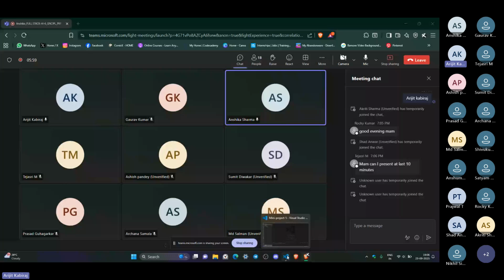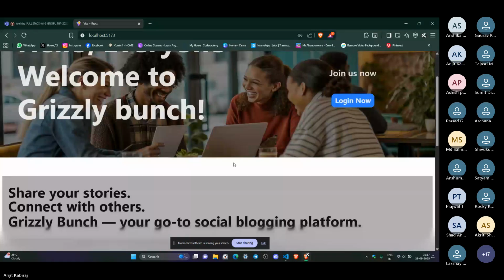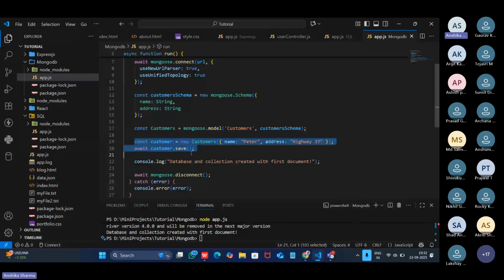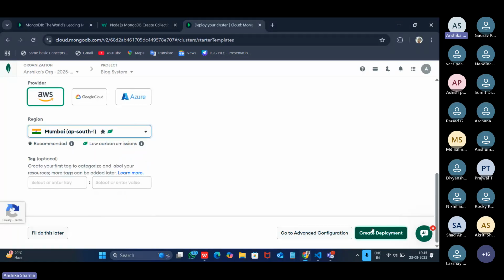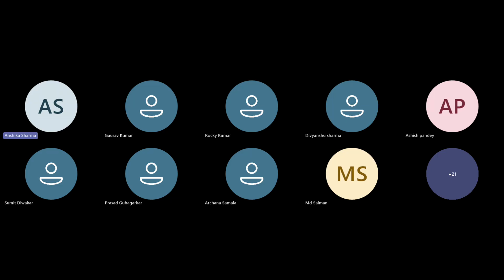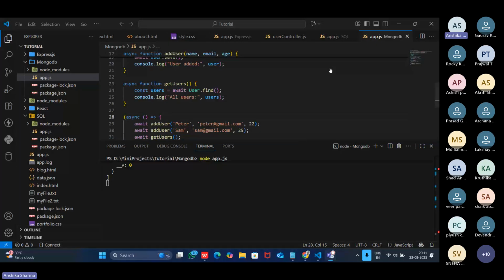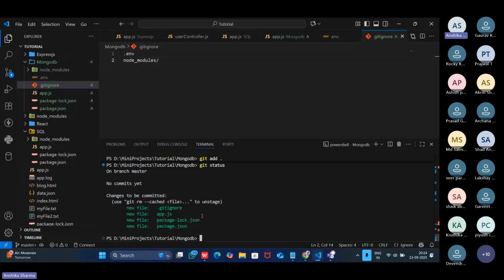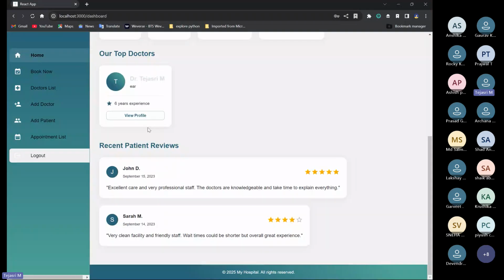Anshika FULL STACK AI 6 GNCIPL PIIP 2025New 20250923 151214UTC Meeting Recording